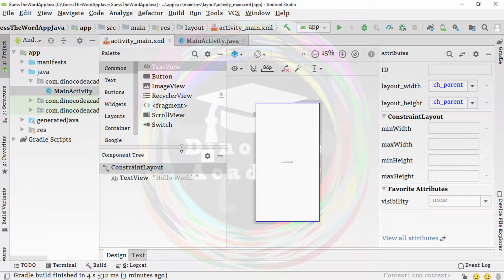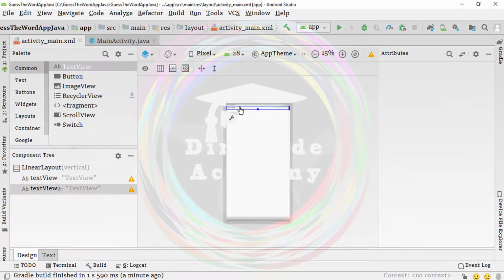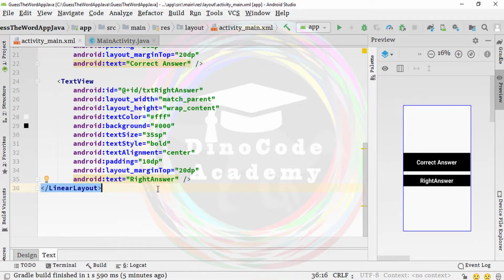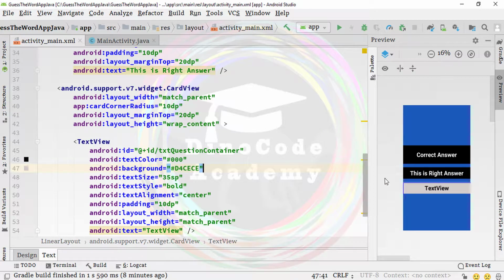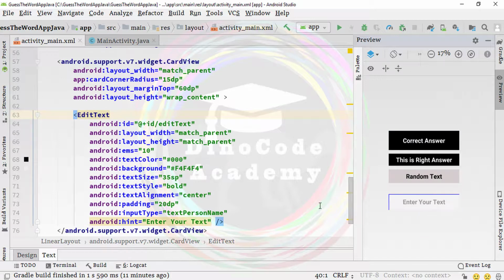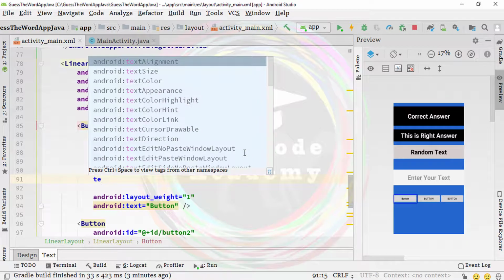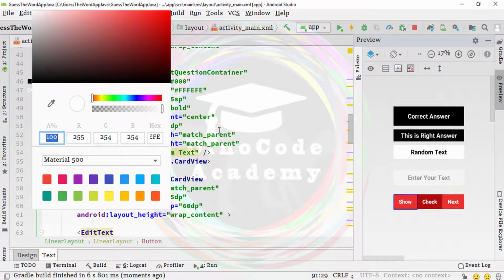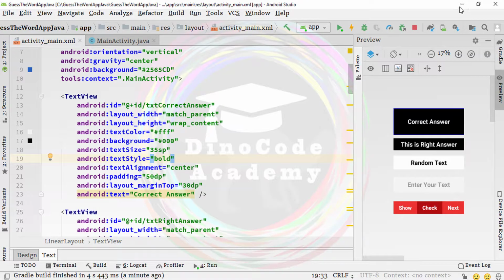How to create a Guess the word App in Android by using Java Part 2 | Design of the App.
In this video, you will learn how to design the layout of our Guess The Word App in Android.

 (Just click on the video to watch the intro video of "Guess The  Word App")